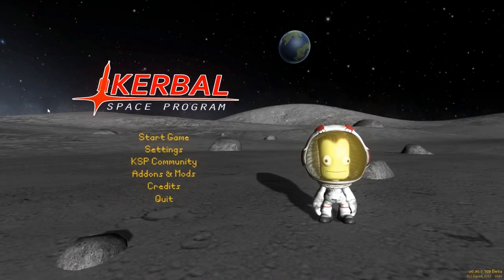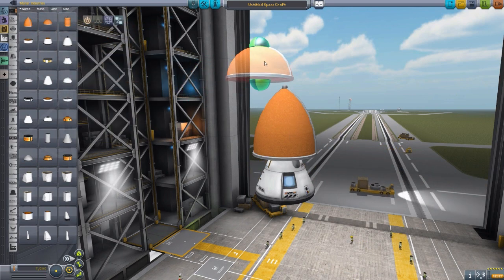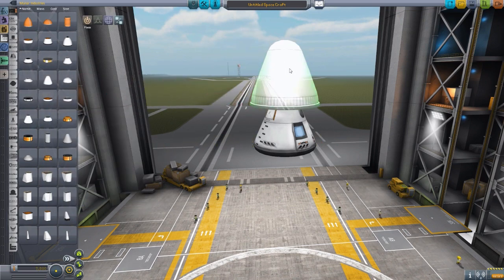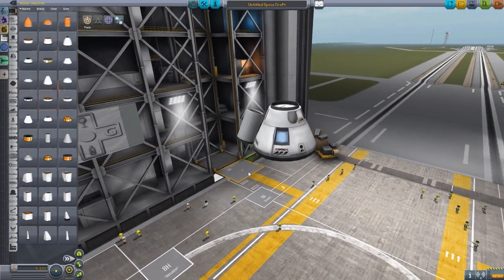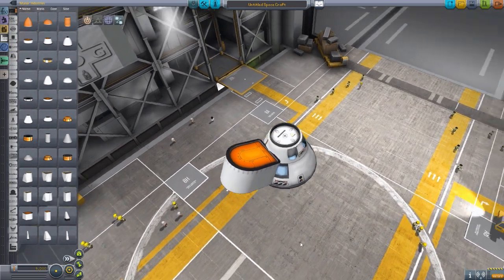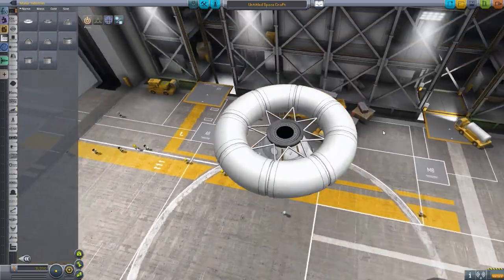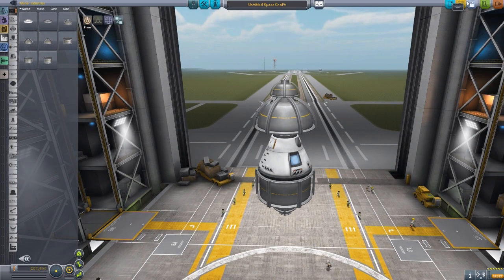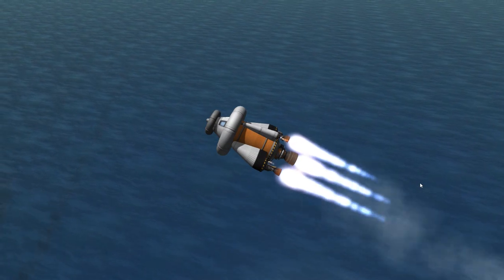KSP Mods - Modular Fuel Tank Expansion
In this episode I mess around with the Modular Fuel Tank Expansion mod from Munar Industries that adds in a selection of new fuel tanks into the game..